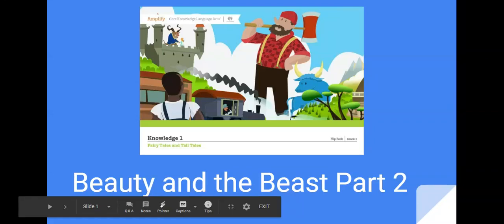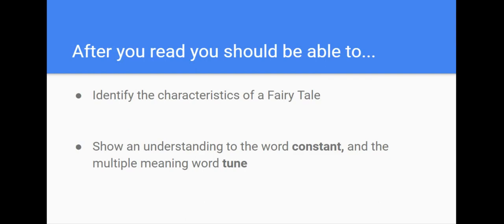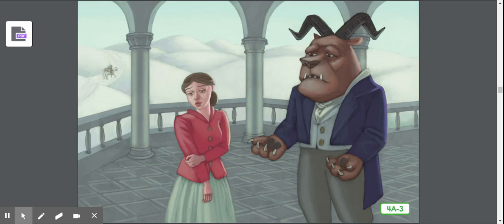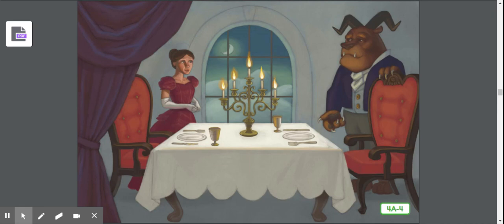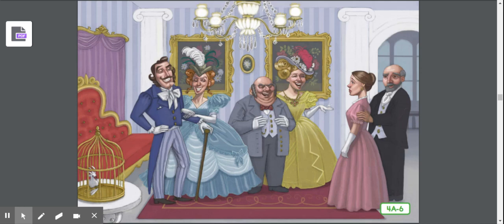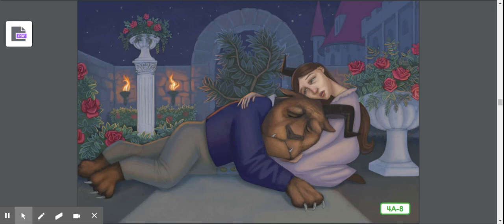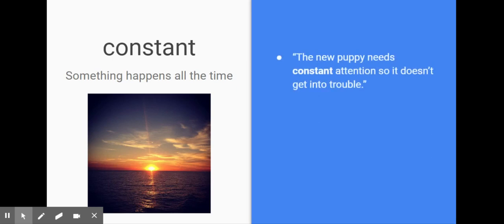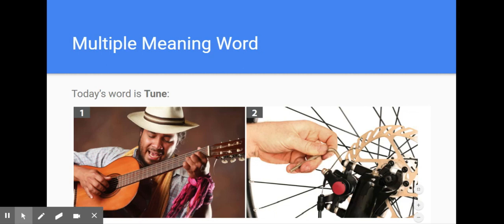Fairy Tales and Tall Tales Lesson 4 Beauty and the Beast part 2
CKLA Domain 1 Lesson 4

Lessons used for CAPS Schoology lessons.

Recorded my Mr. Droski